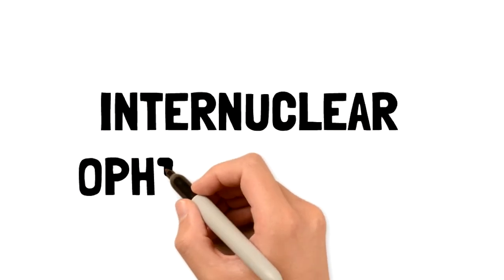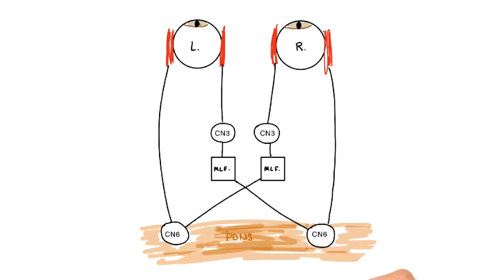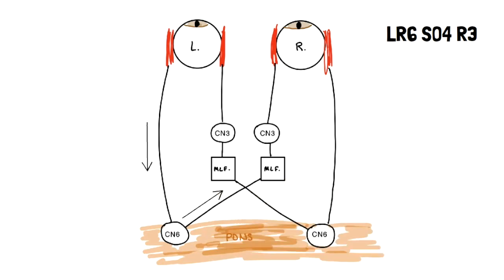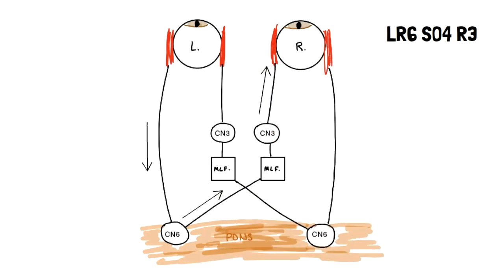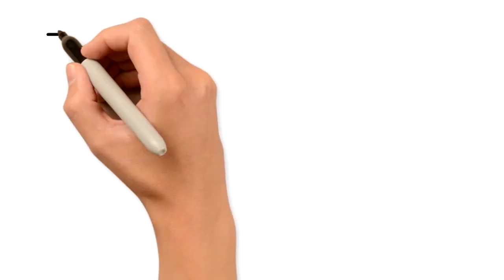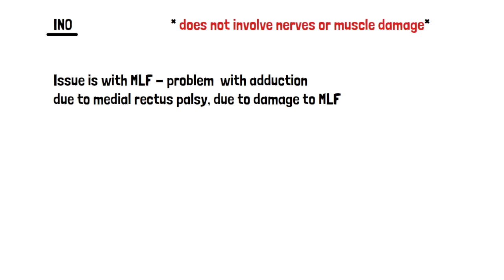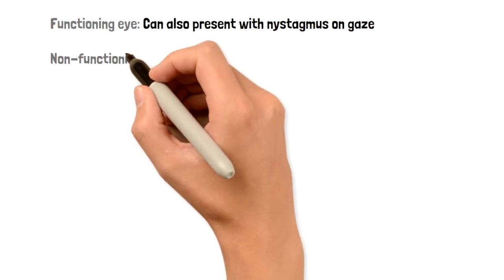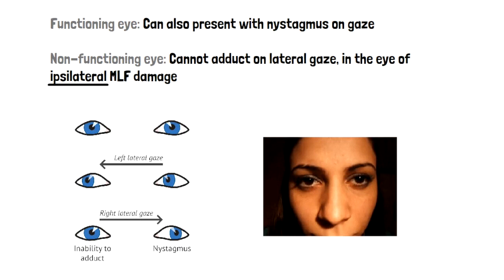Internuclear Ophthalmoplegia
Abbreviations mentioned in this video:
INO= internuclear ophthalmoplegia
MLF= medial longitudinal fasciculus

A discussion on how the eyes function to move on lateral gaze and the pathology behind a patient who has INO.

MedicalMinutes delivers high yield medical content in only a few minutes.